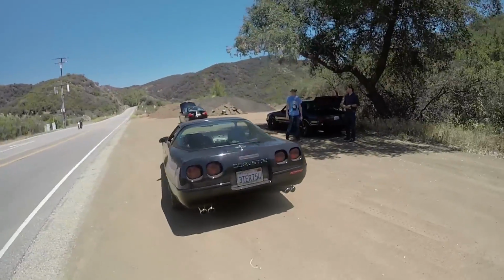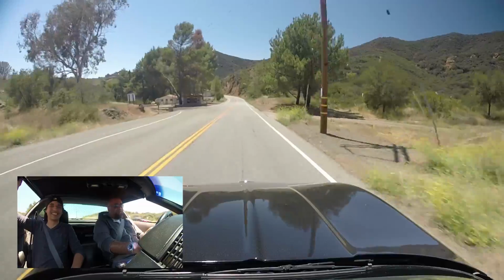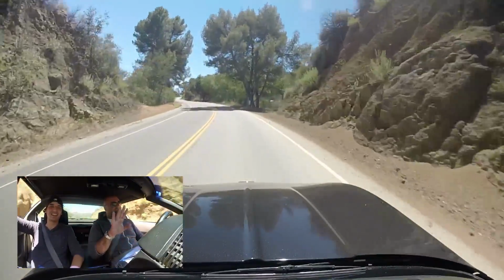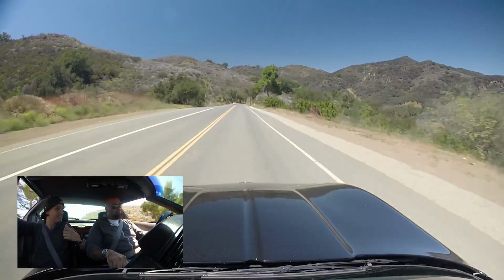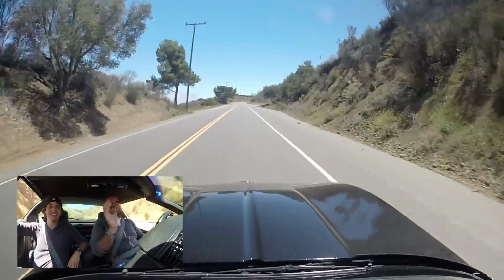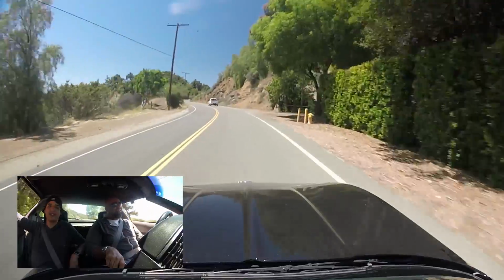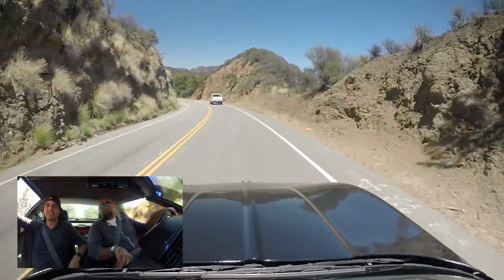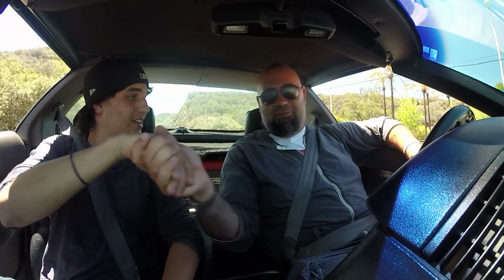Modified C4 Corvette - One Take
This is the first time Matt's driven a C4 Corvette since high school, can this 1991 version "out-eighties" even Matt's Fox Body?